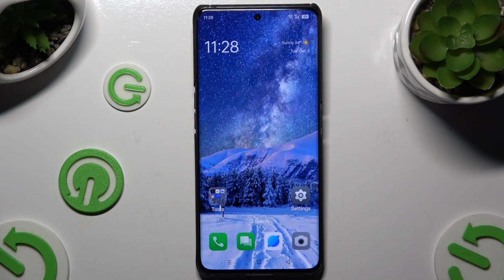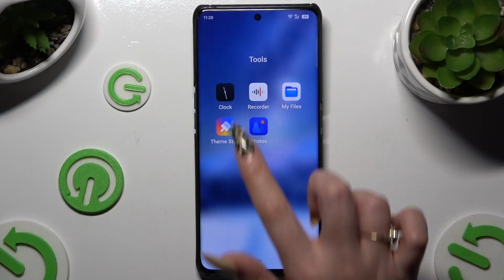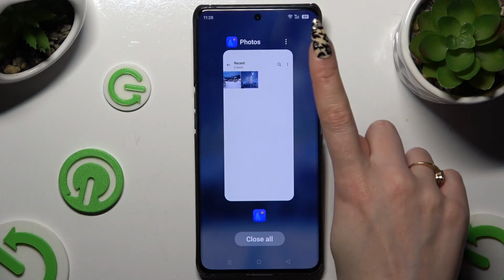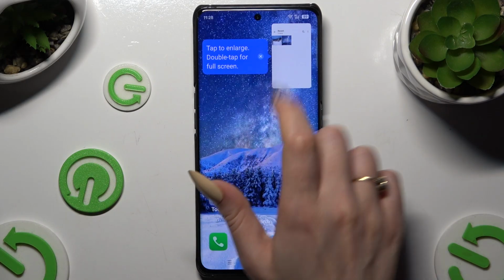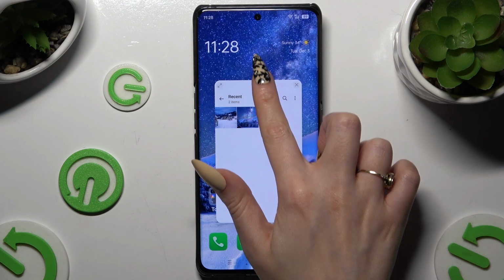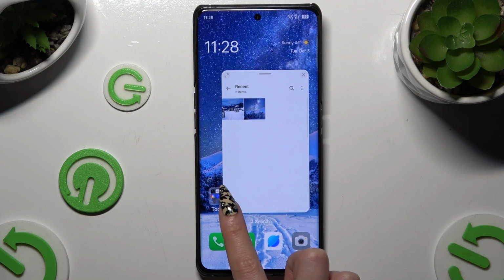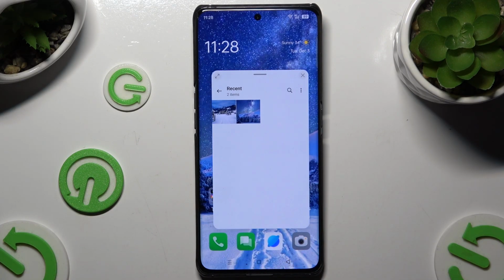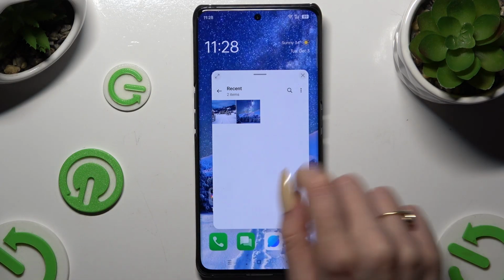How to Open Apps in Pop Up View on OPPO Find X3 Pro - Activate Floating Windows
Want to multitask like a pro on your OPPO Find X3 Pro? Learn how to open apps in pop-up view with this simple guide. This feature lets you use apps in floating windows, making it easy to check messages, browse, and more without leaving your current app. Watch this tutorial to activate floating windows and boost your productivity on your OPPO Find X3 Pro.

How to enable pop-up view on OPPO Find X3 Pro?
How to activate floating windows on OPPO Find X3 Pro?
How to use apps in pop-up mode on OPPO Find X3 Pro?